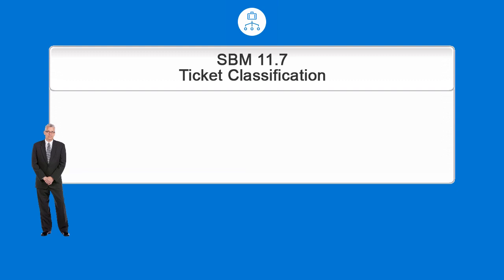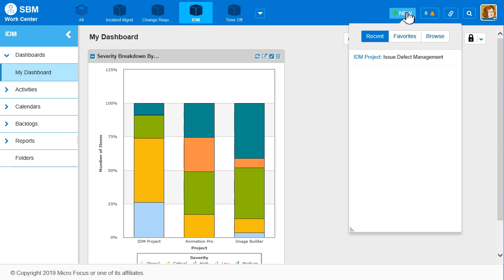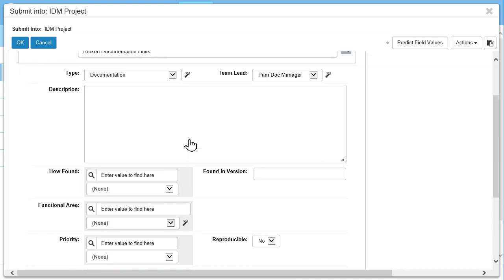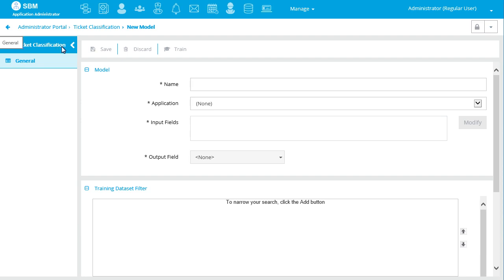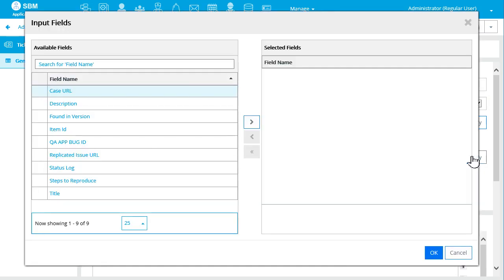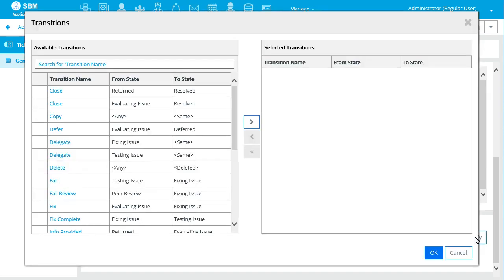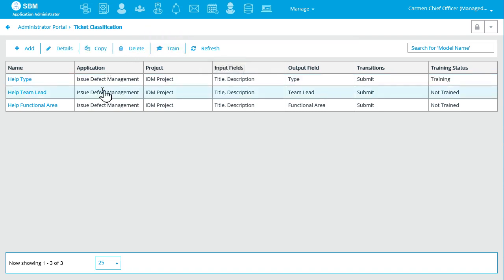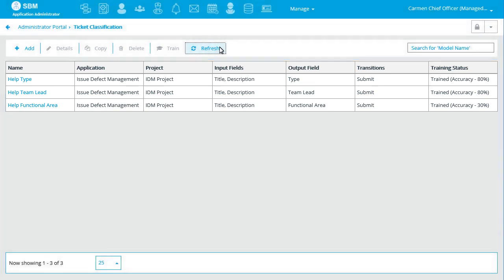Micro Focus Solutions Business Manager - SBM - 11.7 Ticket Classification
This video demonstrates ticket classification, a powerful feature introduced in Micro Focus Solutions Business Manager - SMB - 11.7, that helps users to complete forms and classify work items.